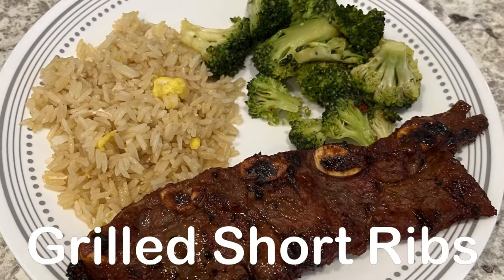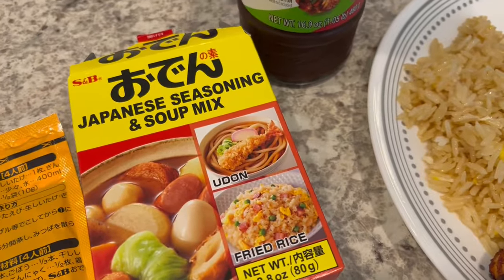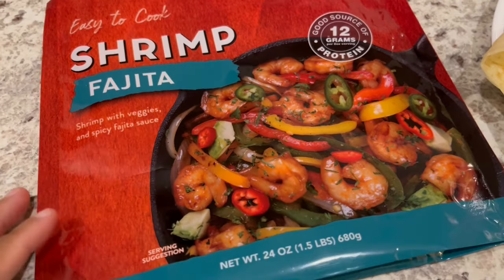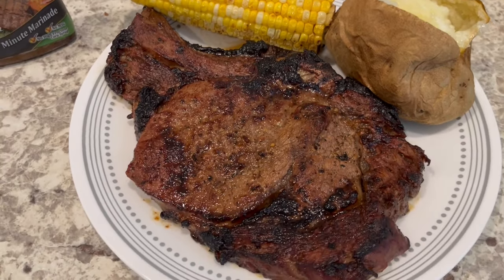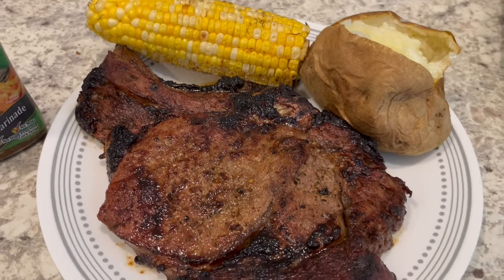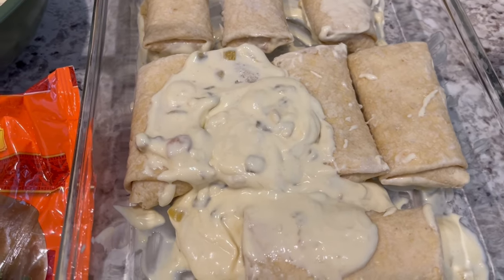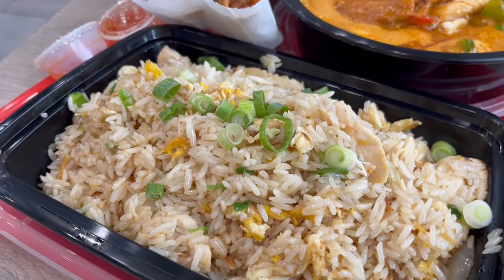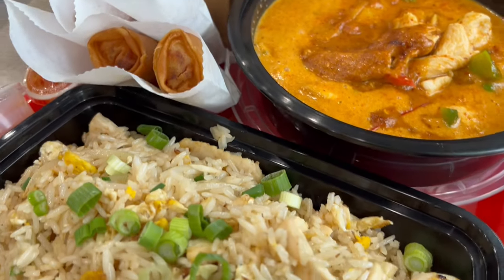What's for Dinner? | Freezer Clean-Out Meals: Part 1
Smothered Burritos:
Frozen burritos (no need to thaw first)
Mix 1 cup of heavy whipping cream and a can of cream of chicken soup; add 1 can of diced green chilies
Pour a little of the soup mixture into the bottom of a 9 x 13 pan and spread around. Place the frozen burritos on top, seam side down. Pour the remaining soup mixture on top of the burritos. Cover with the cheese of your choice. Cover with foil and bake for 40 minutes at 350 degrees. Uncover and bake for 10 minutes to let the cheese melt.